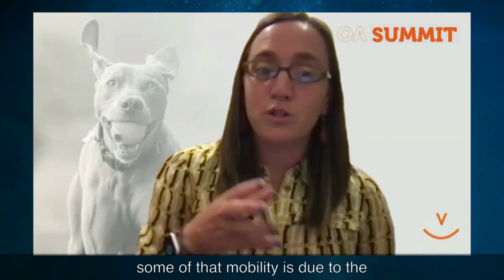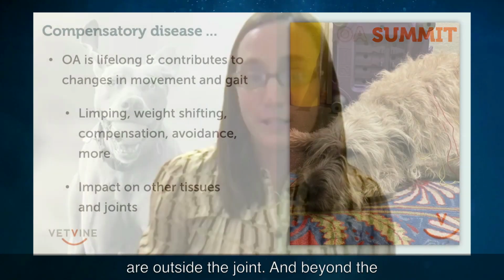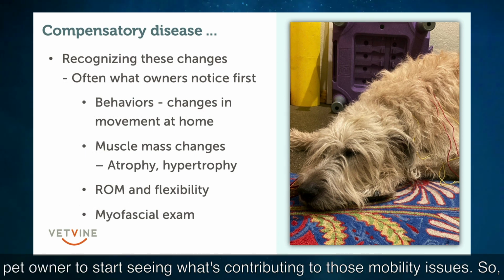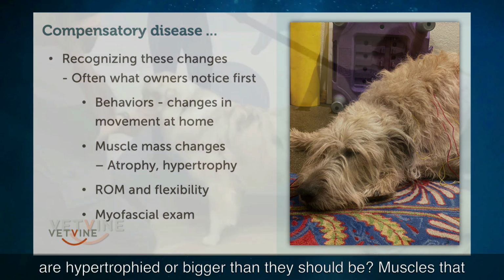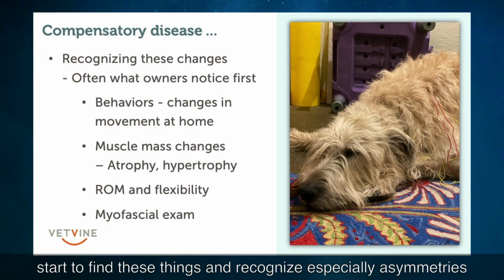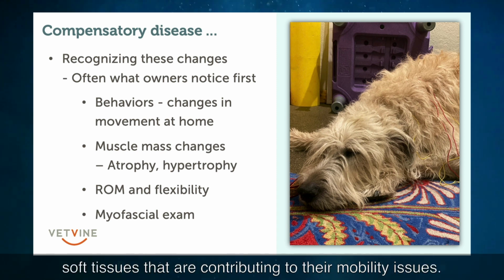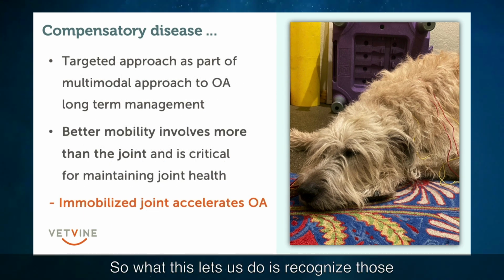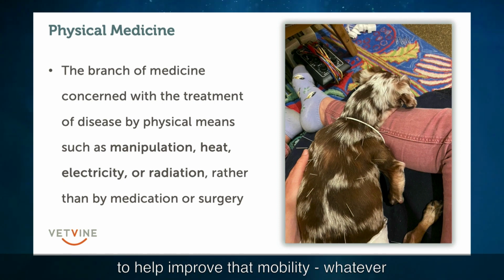Arthritis pain and mobility issues involve more than just the joint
Dogs and cats with arthritis are painful and have mobility issues. Treatment of these pets must include attention to the tissues outside of the joint. Soft tissues like muscles and other connective tissue can become a source of pain that compounds their problem. Dr. Lindsey Fry - a veterinary pain and integrative practitioner - explains the importance of identifying compensatory disease and the role that physical medicine plays in helping these animals. Learn more about integrative medicine and therapies that veterinarians and pet owners can employ in the care of dogs and cats with arthritis